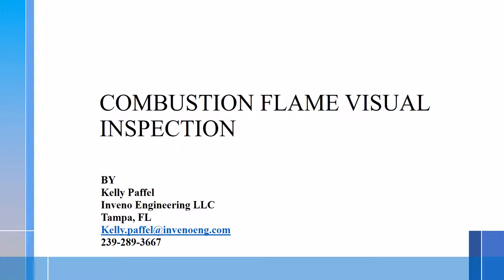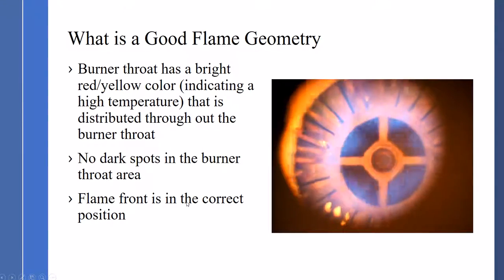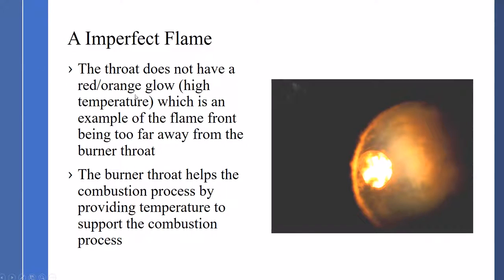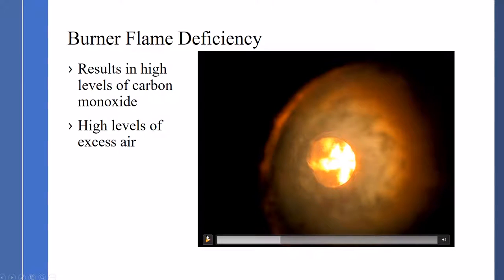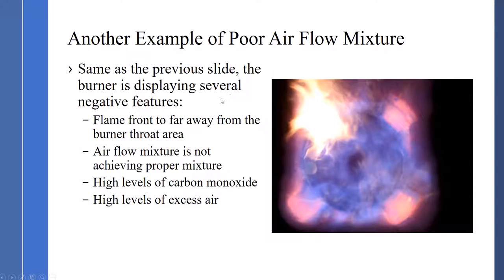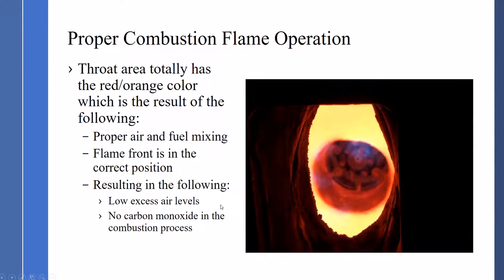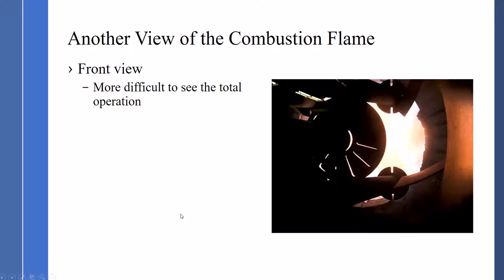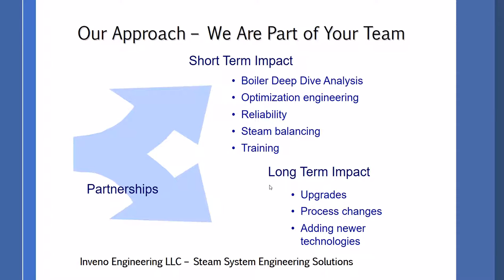Boiler Combustion Flame Visual Inspection and Testing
Steam System Optimization; Combustion flame visual inspection.  The presentation reviews all aspects of the visually inspecting a combustion flame for good operational performance and poor operation performance.

The different videos of actual combustion flames will give you a insight on visual inspections which in turn will help the plant to achieve a high combustion efficiency.

Your experts in steam systems.